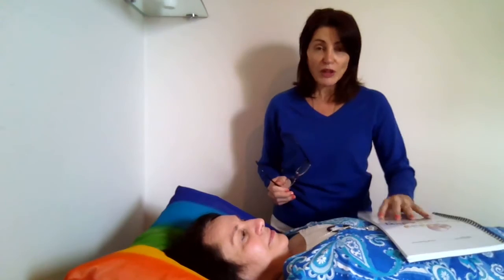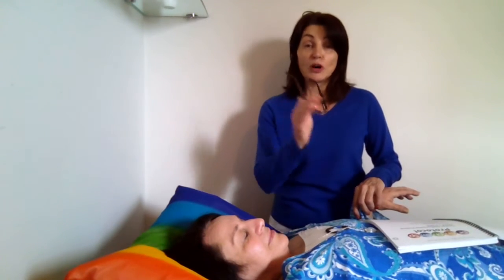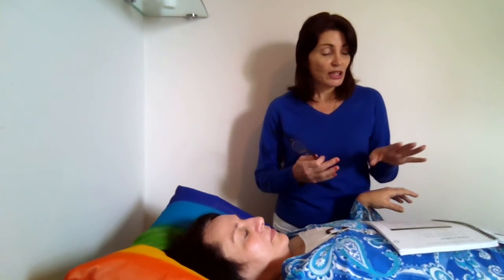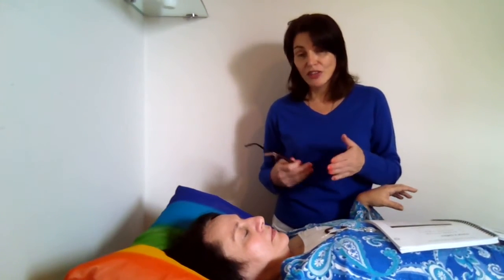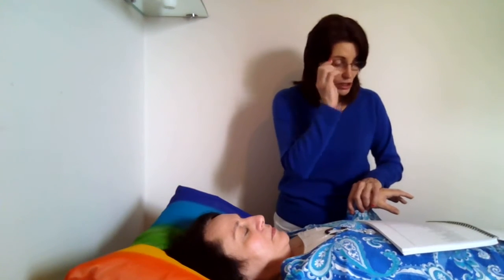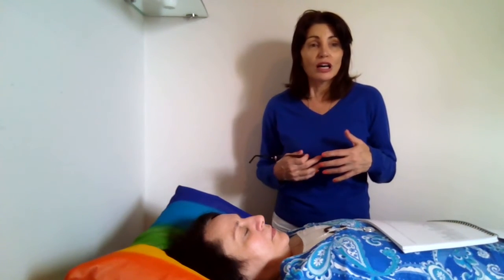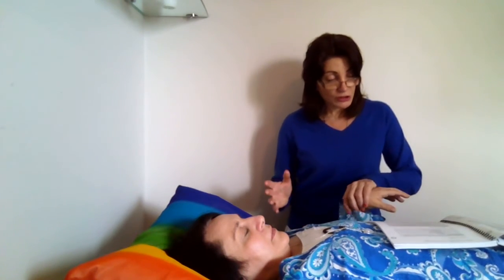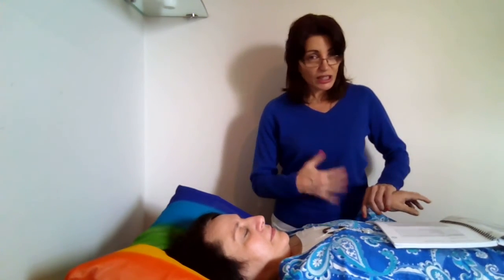Forensic Healing Practitioner Video Example on What is a Forensic Healer?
What is Forensic Healing?
Get a brief insight into how Forensic Healing works. It is an advanced energy and spiritual healing system. It shows some insights and healing you will receive when you visit a Forensic Healing Practitioner.
Since this video, the Soul Module has been included so it now goes even deeper to heal yourself or others.